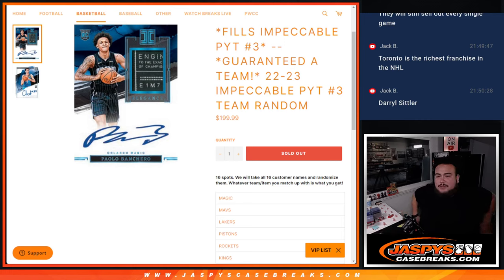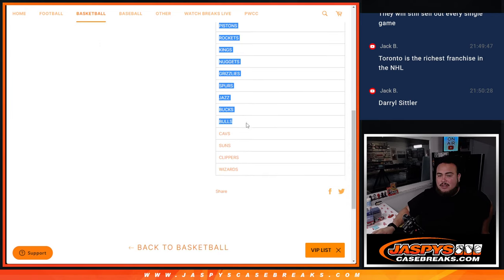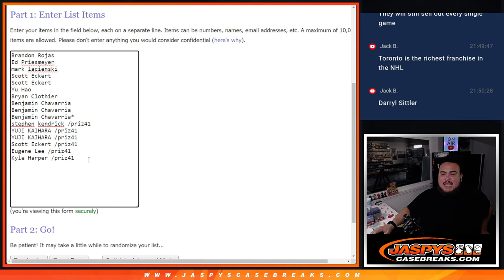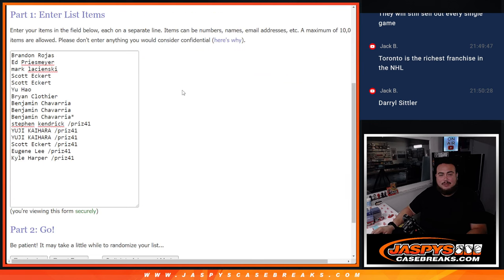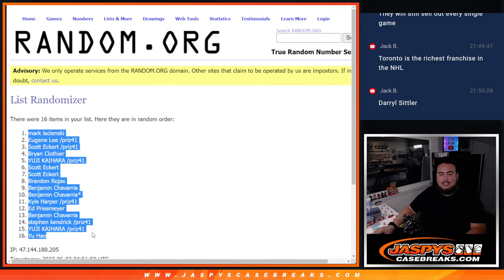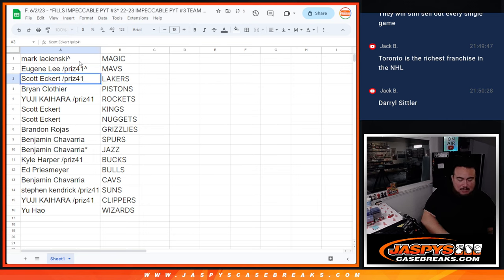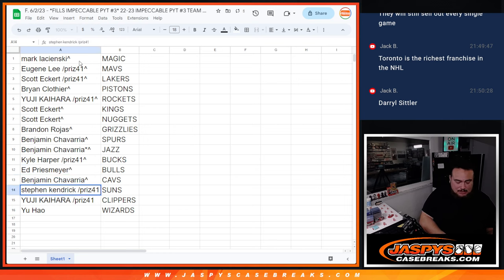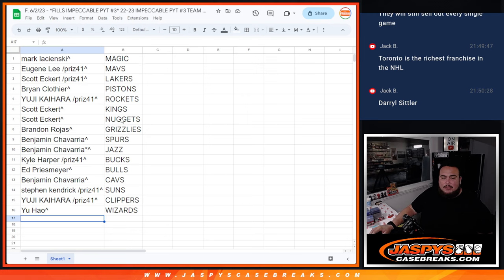F. 6/2/23 - *FILLS IMPECCABLE PYT #3* 22-23 IMPECCABLE PYT #3 TEAM RANDOM